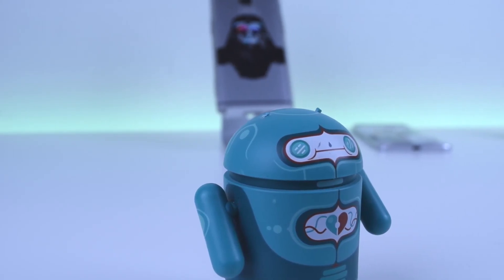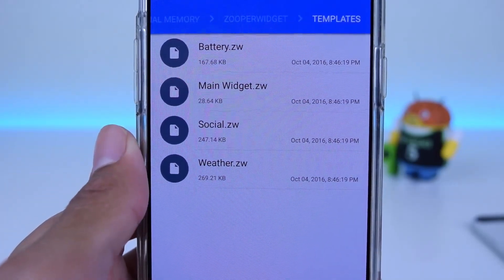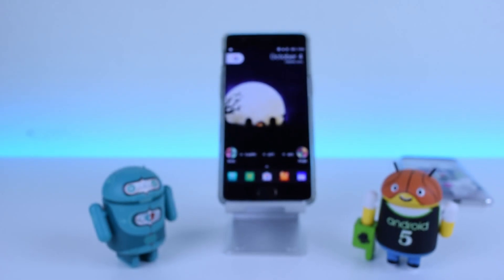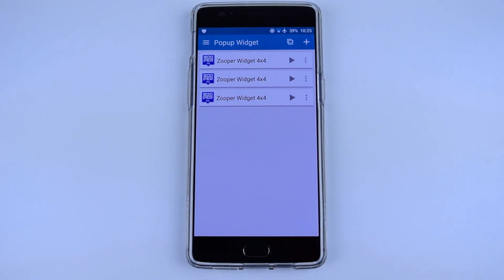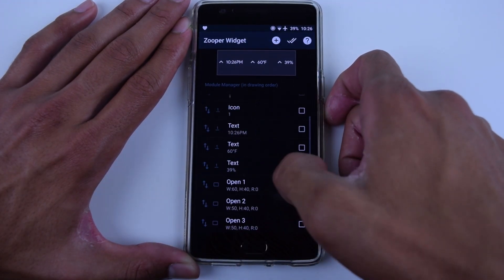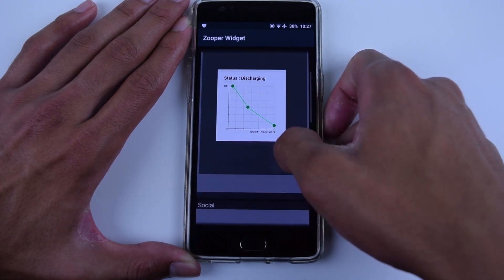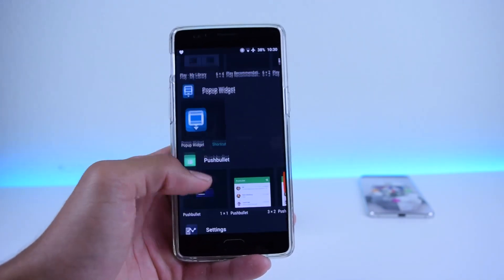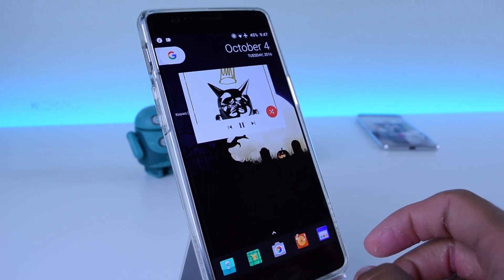Customize Your Android Setup - October 2016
▶▶ SlickWraps

All of the files to this setup can be installed here (Zooper Widgets, Nova Settings, Lockscreen, Screenshots, etc.):

**P.S. if you plan on using my Nova Settings just know I have hidden some apps from the app drawer because they're in my homescreen folders. Please look at the screenshots to see what apps are hidden.

▶ KWGT Kustom Widget Pro Key ($3.50, Yes you will need the Pro Version):

(⊙.⊙(☉_☉)⊙.⊙) ▏ Social ▏(⊙.⊙(☉_☉)⊙.⊙)

daniel_ariza